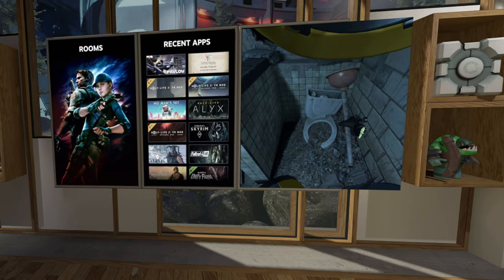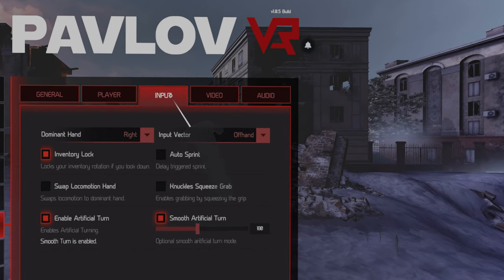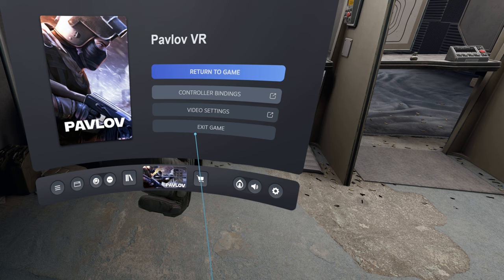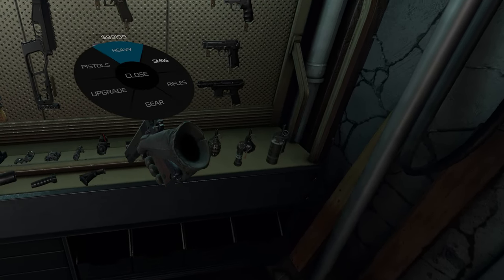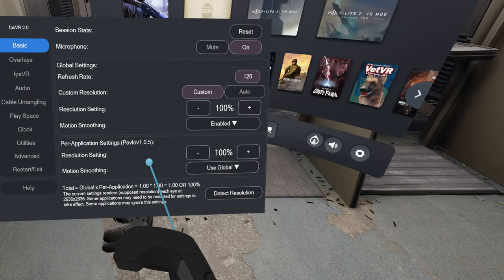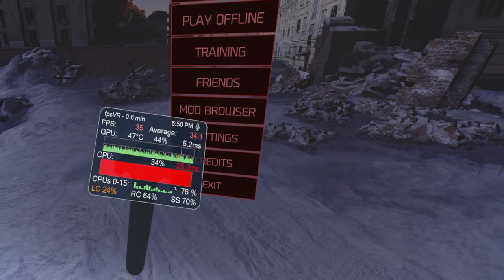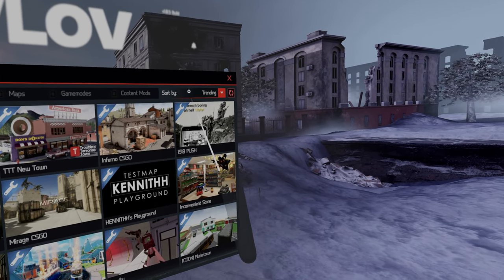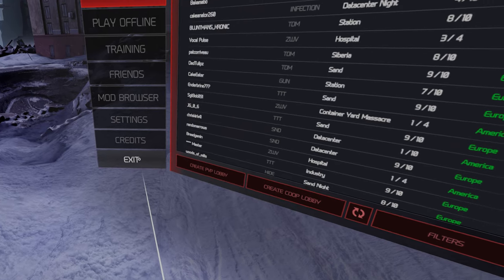Pavlov VR Update 29 - Unreal Engine 5.1 + OpenXR = Performance Woes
Update 29 for Pavlov VR has been released, upgrading the game to Unreal Engine 5.1 and adding OpenXR in place of OpenVR.

Welcome to today's video, where we dive into the highly-anticipated Update 29 for Pavlov VR! This update brings significant changes, including an upgrade to Unreal Engine 5.1 and the introduction of OpenXR, replacing OpenVR. However, it seems that this update is not without its fair share of issues and frustrations.

One of the noticeable changes is the appearance of a UAC popup every time you start the game. If you don't have Virtual Desktop, you'll find yourself having to take off your VR headset to click "Yes" on the popup from your PC, which can be quite inconvenient.

Unfortunately, the performance in Update 29 leaves much to be desired, especially after a hotfix that introduced some new problems. Regardless of the resolution, the FPS now struggles to go above 35, primarily due to one or two threads maxing out the CPU cores they are executing in. As a result, the gameplay experience suffers. To make matters worse, while recording this video, the dashboard broke, freezing whenever it was accessed while the game was open.

Another aspect worth discussing is the game's rendering and anti-aliasing techniques. Although not confirmed, it appears that Pavlov VR now utilizes deferred rendering and temporal anti-aliasing (TAA). Unreal Engine 5 documentation suggests that opting for forward rendering with MSAA could have potentially boosted performance by approximately 22%. It's unfortunate that deferred rendering, which is often suboptimal for VR games, was chosen instead.

Furthermore, control issues have arisen in this update. Pressing the button to eject magazines (e.g., touchpad click on Vive wands) no longer functions as expected. Instead, an annoying menu to purchase weapons pops up, rendering it impossible to reload pistols or the double-barreled shotgun. However, guns where you physically grab the magazine by pressing the trigger can still be reloaded.

The grip buttons also exhibit peculiar behavior. Objects picked up using these buttons are no longer held permanently, dropping as soon as the buttons are released. Consequently, you can now only pick up weapons permanently by pressing the trigger. Additionally, if you accidentally drop a weapon on the ground, it becomes impossible to pick it back up permanently, as it can only be retrieved using the grip buttons.

It's disheartening to see that this update, and particularly its hotfix, appears to have undergone inadequate QA testing. Users with VR devices that rely on Vive Console encountered significant problems, with the devices not working at all until a beta update for Vive Console was installed—a crucial detail absent from the troubleshooting guide and update announcement. Moreover, the Vive Cosmos Elite experienced complete incompatibility before the hotfix, as the game lacked an OpenXR plugin specifically for that device.

Despite these frustrations, Pavlov VR continues to offer a compelling virtual reality shooting experience. We can only hope that the developers address these issues promptly and provide a smoother gameplay experience in future updates.